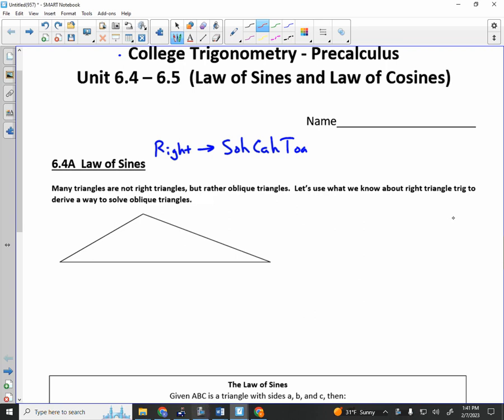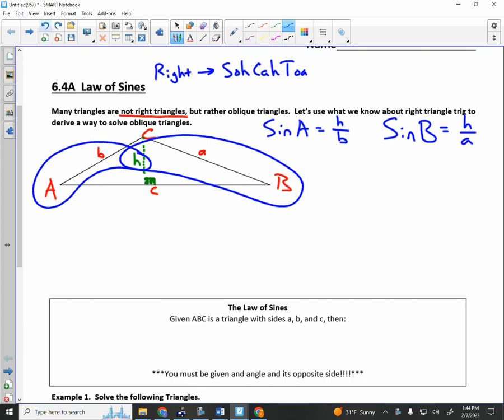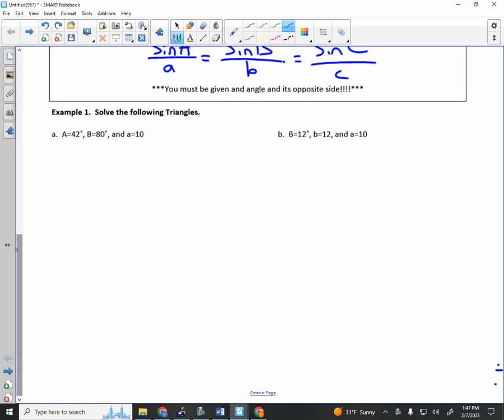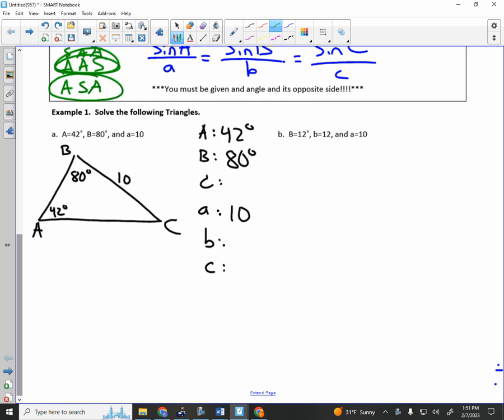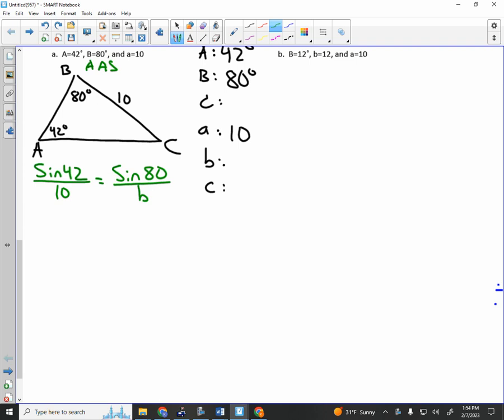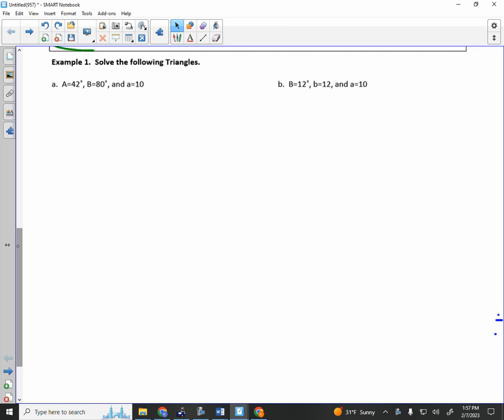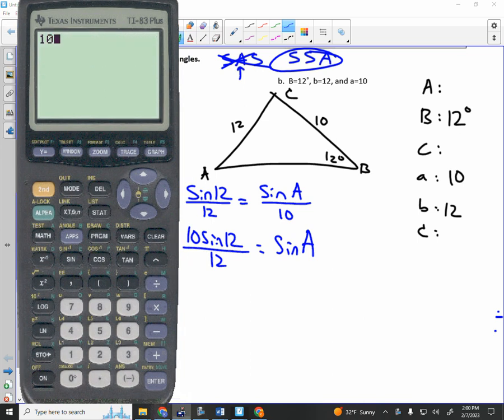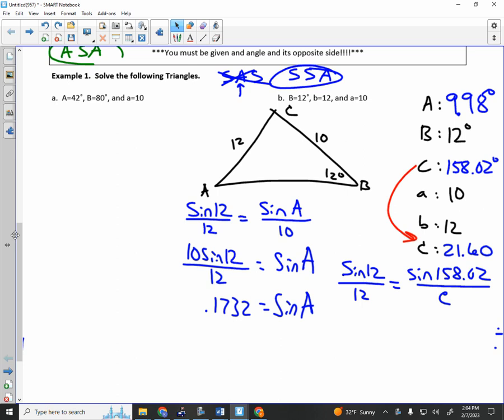College Trigonometry 6.4 Notes Law of Sines 2023